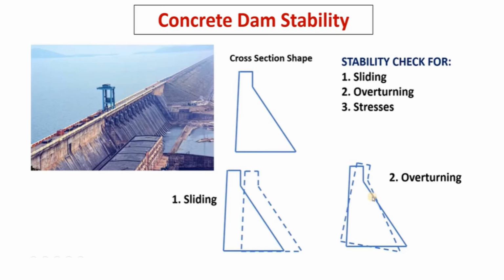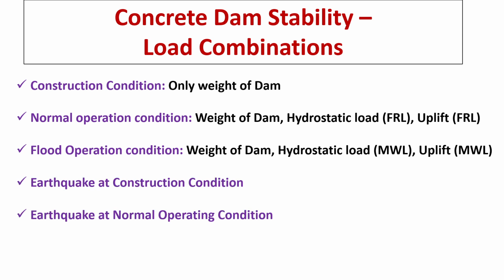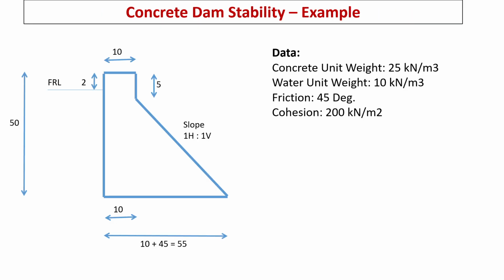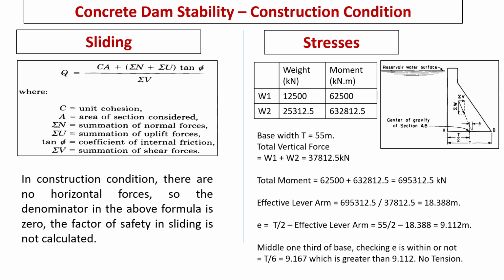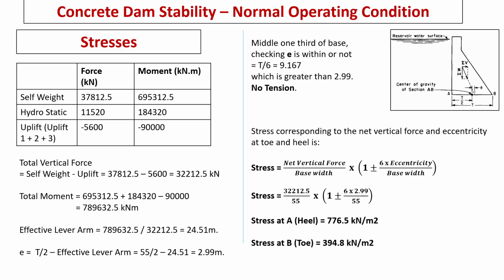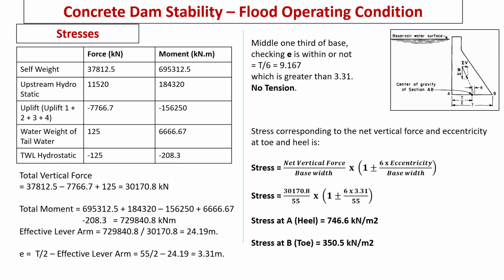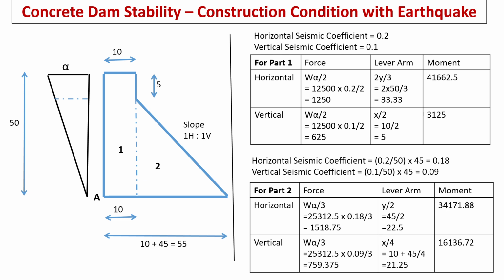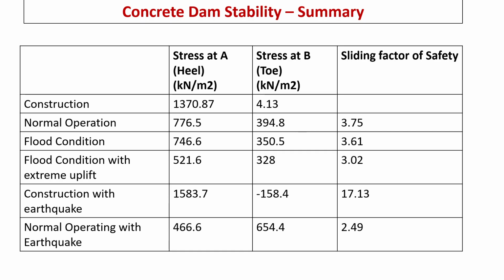Stability analysis of Concrete Gravity Dam || Earthquake stability of gravity Dam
Stability analysis of Concrete Gravity Dam || Dam Stability analysis || Earthquake analysis of Concrete Dam|| Gravity Dam Stability ||
In this video, we will see the calculations of stability of concrete dam in this video. Basically stability is checked for three aspects. That is in sliding condition, Overturning condition and stresses condition. Sliding condition able to help us to find whether dam is sliding horizontally or the dam is in not sliding. Whenever horizontal forces are more than friction forces, dam slides in horizontal direction. In overturning condition we check resisting moments and overturning moments to see dam is not overturned as shown here. Further we also check the stresses at various points at the base. This will help in identifying the places where tension is being developed or compressive stresses are more than the limits.